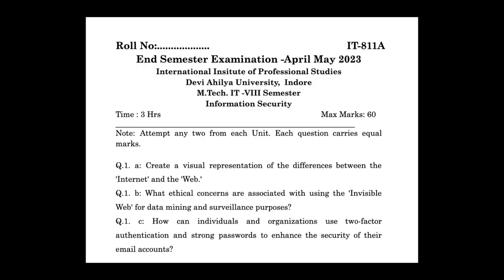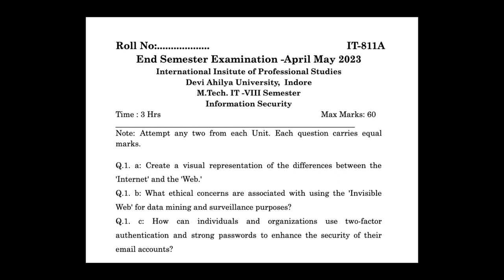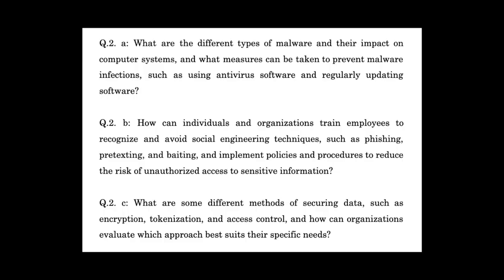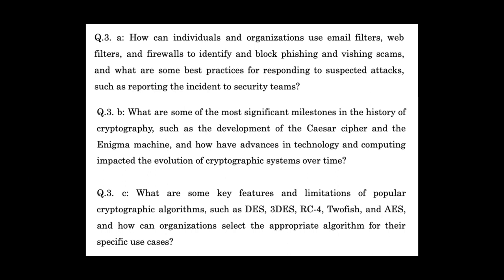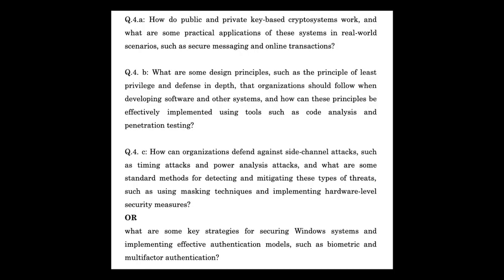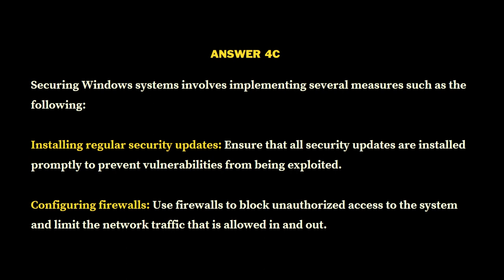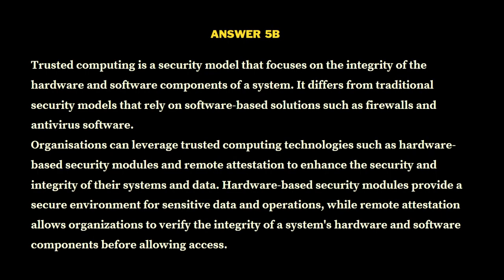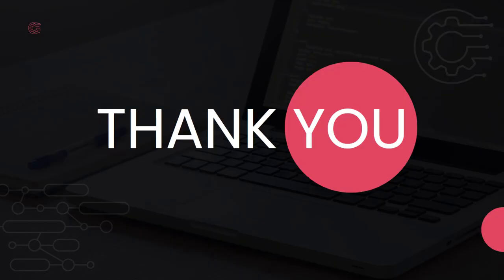End Semester Solutions and Key Area 4 | Information Security | Kashish Ahuja (IT-2K19-24)